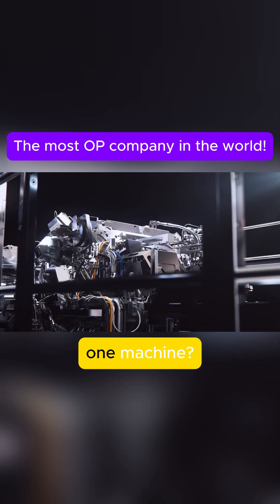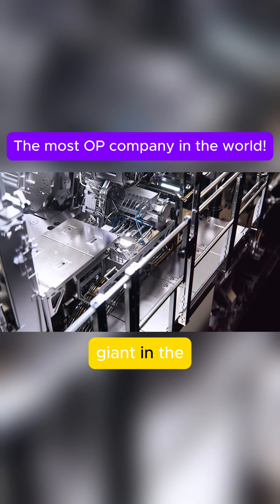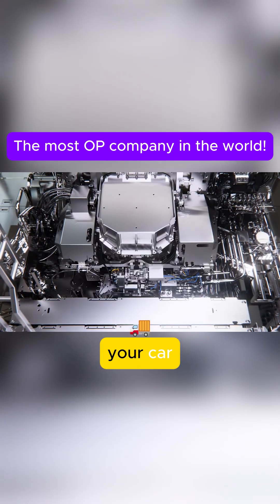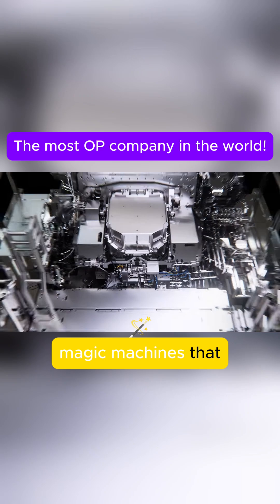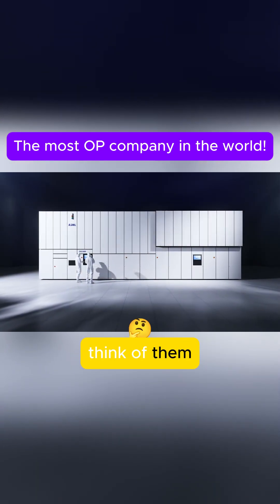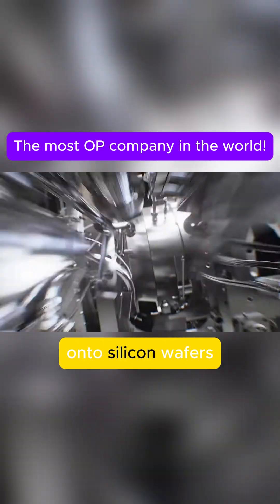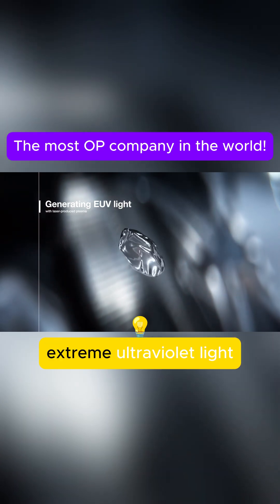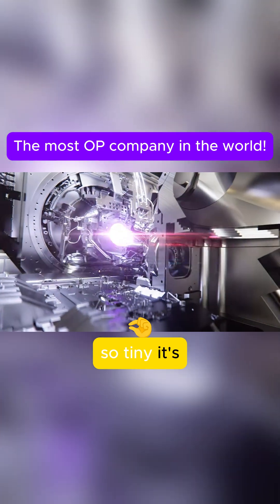The Invisible Giant Powering Every Device: ASML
Explore the powerhouse behind every chip in your phone, car, and computer—ASML. From Dutch engineering labs to the heart of Silicon Valley, discover how ASML’s unmatched extreme ultraviolet lithography propels AI breakthroughs, fuels next-gen gadgets, and shapes the future of technology across the globe. As chip giants and tech leaders race for advancement, learn why ASML stands at the center of innovation—and the intensifying geopolitical contest over semiconductor dominance.